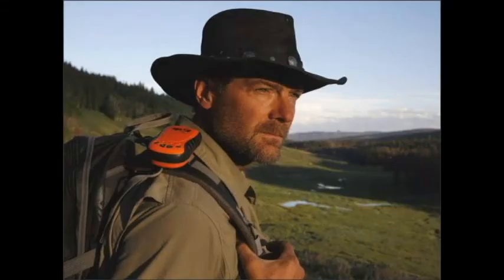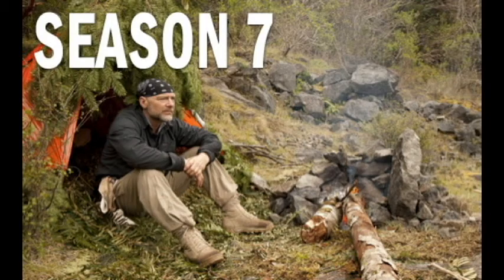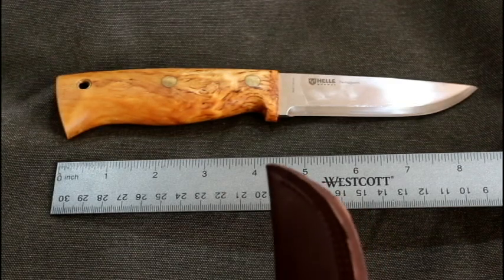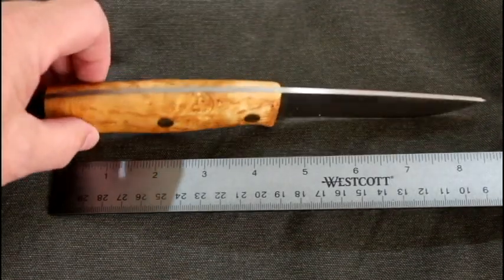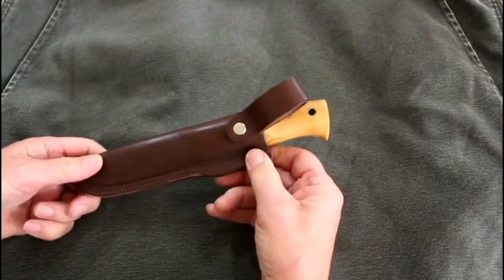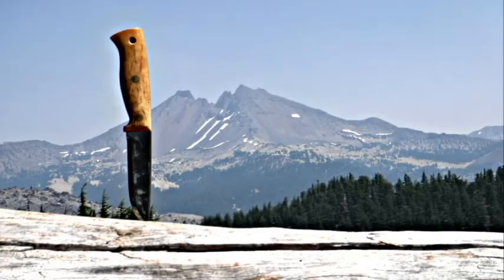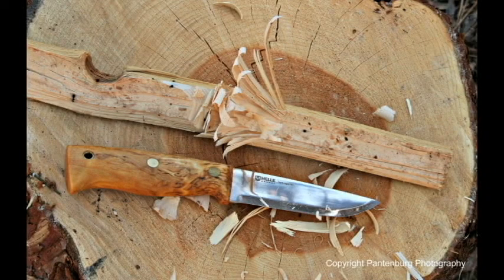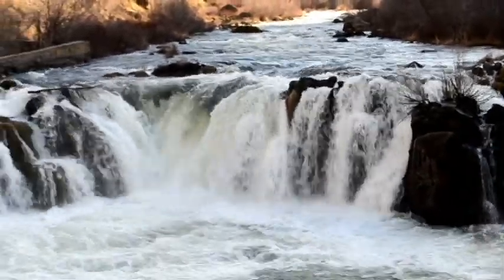Review | A look at the Les Stroud design Helle Temagami survival knife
How good are celebrity-endorsed survival tools? Well, it depends - some of them are very good. The Helle company has been making knives since 1932, and they produce the Temagami, a survival/bushcraft knife designed by "Survivorman" Les Stroud.